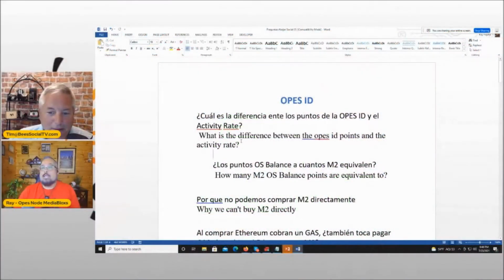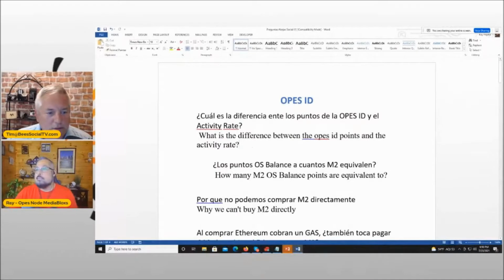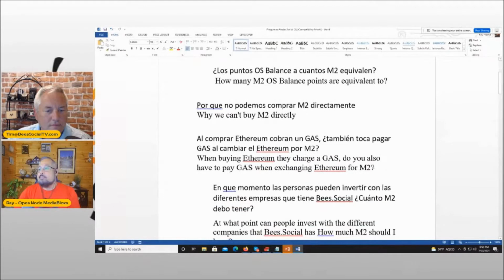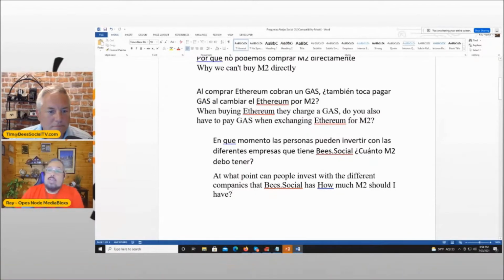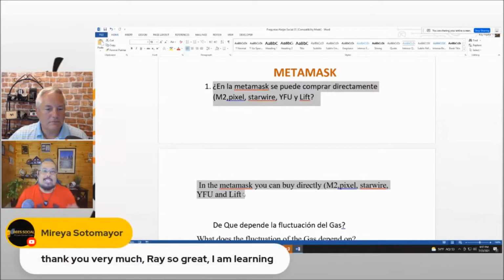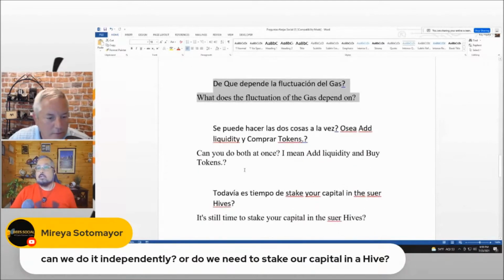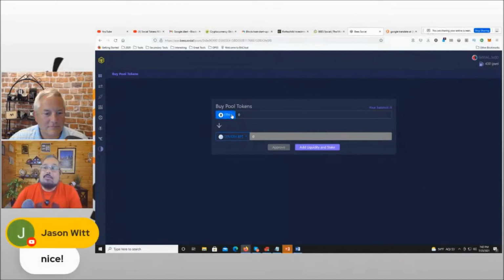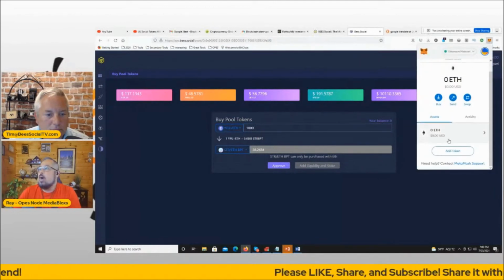Crypto Question And Answers | Answering The Most Frequent Asked Question About Cryptocurrency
On today show Ray and Tim are Answering The Most Frequent Asked Question About Cryptocurrency. This video is all about Crypto Question And Answers . Ray answer the question about exchange, Opes ID App, and Metamask.  He also pointing out the trends in the Decentralize Finance (DeFi) space.

On January 29, 2021 BEES SOCIAL was launched. Bees Social was created to revolutionize the way companies take their ideas public. is a neutral platform where all are welcome to come and learn about new projects from the founders themselves. The door will be open for individuals or groups of people.

Just imagine the Swarm will be like a Venture Capitalists Firm on steroids of real everyday people around the world. The Swarm will dictate what project they would like to see and are interested in. The Companies will get a real feel of the market that is receptive to their concept.

What is Venture capital (VC)?  Venture capitalists invest in infant companies in exchange for an ownership in the company. Before Bees Social this opportunity was open just for a select few. It will not matter where an individual takes part of the Swarm whether an individual is in New York City USA or in Lagos Nigeria.

BEES.Social is the #1 Crypto Education System in the World For Everyday People!

Who is BEES.Social
"We are a community of retail investors that are educating themselves, supporting others, and profiting from cryptocurrency investing. We're normal people seeking to take control of our personal finances... we are growing significantly, by inviting friends and family to join us and learn about the cryptocurrency ecosystem."

Why BEES.Social
"We are not an investment group, nor are we day-traders... as a community we recognize that effective communication, respect, transparency and sharing of information builds a strong community... to that end, we are a group that has invited friends and family to participate, so we can grow together..."